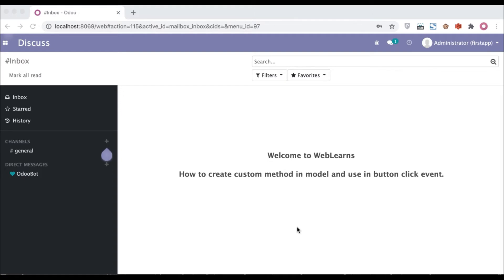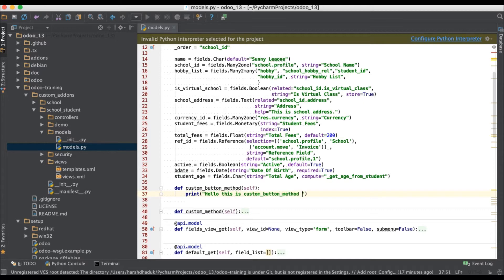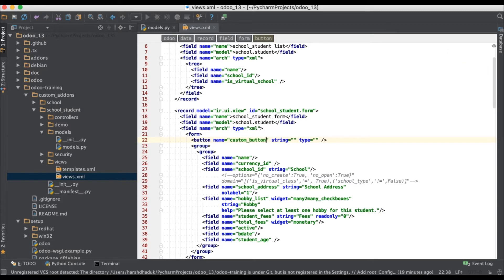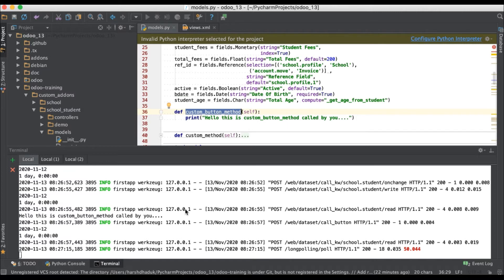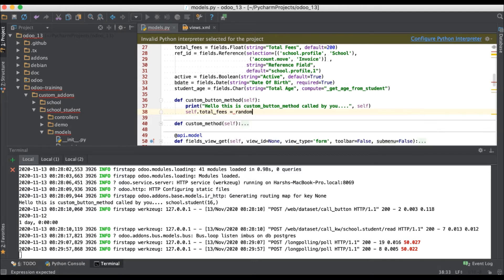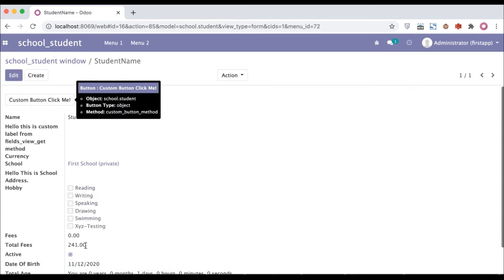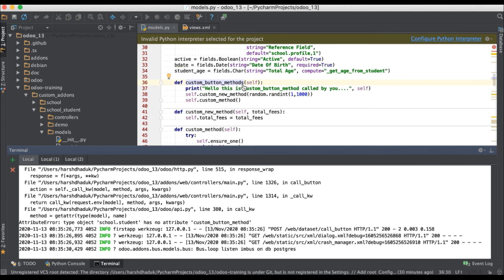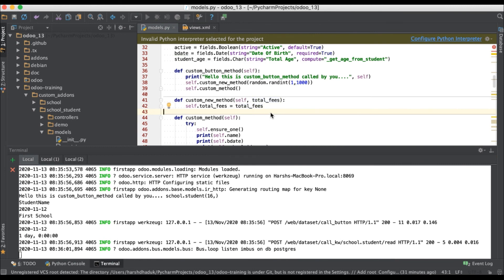How to add custom method | add custom button | Odoo ORM Methods | Action button | Add new button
How to create custom method in odoo and how to add custom button click event in odoo, Please check till end of this discussion.

Add custom method in Odoo
Add custom button in view using Odoo
How to register custom method in button using Odoo
Action button using odoo
Add button using odoo
How to add smart button in odoo